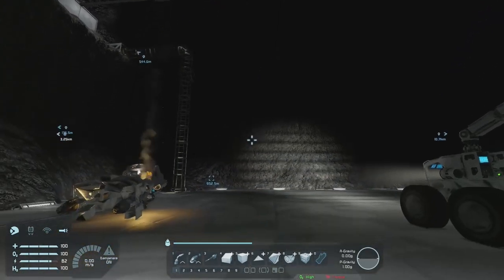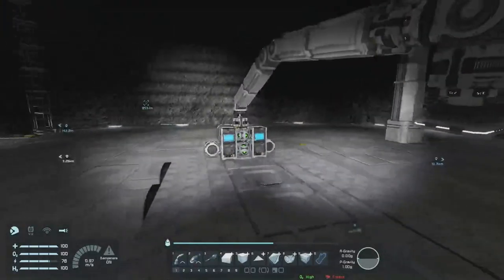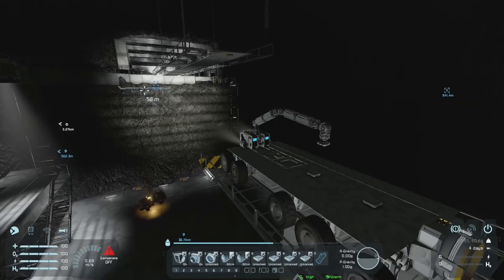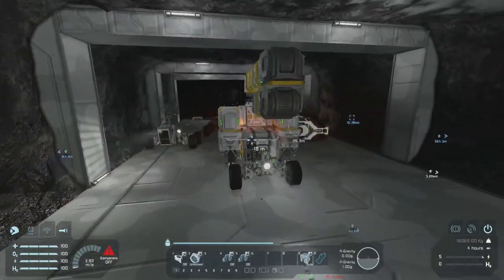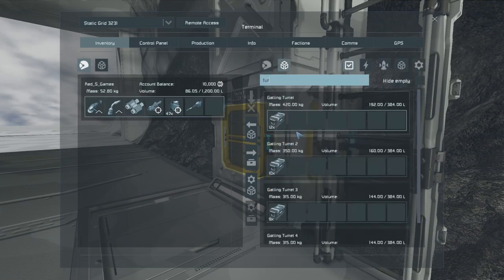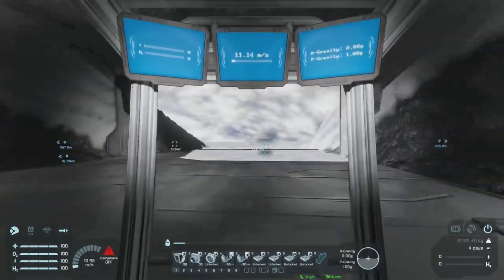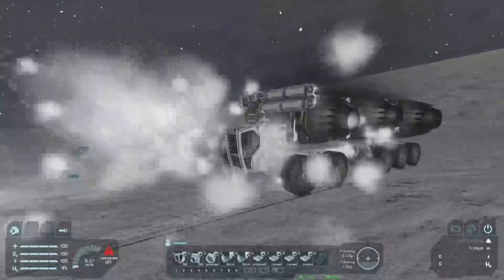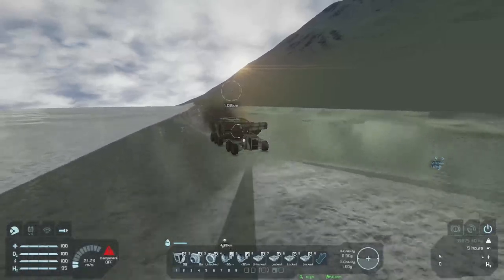Marooned on Triton - Space Plumbers - Space Engineers RP Survival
Episode 41 - Space Plumbers
Season 2 of Marooned on Triton!  With a home base secured, our lovable and ingenious hero (it's not a joke, don't laugh) is ready to settle in, but other forces are at work to direct our hapless survivor onward towards destiny!  Drama!  Intrigue!  Clangy physics shenanigans!  All this and more on Marooned on Triton!

If you enjoy the content and are overburdened with money that you simply don't want, feel free to support me over All funds go to keeping a local me alive and able to edit videos.

Mod List:
(In addition to the mods listed below, I also use a few custom mods to do things like limit my build menu and give my cool enemies to fight!)
Alb's Survival Jetpack
Camera Panning
No Lightning Damage
Perpetually Perturbed Pirates
Relative Top Speed
Screen Gunk Be Gone!
Paint Gun
Binoculars
Scope Framework
Animation Engine Beta
Animated Cryopods
Animated Ore Detector
Cockpits Re-Animated... Again
Animated Buttons
CAFFEINE! - Soda and Coffee Improvements
Rotate Skybox With the Sun
Modular Encounter System (for the unpublished Buddybots)
LCD Forest Landscapes Texture Pack